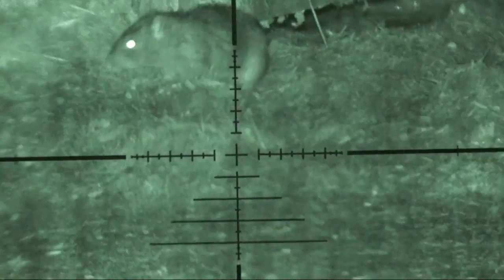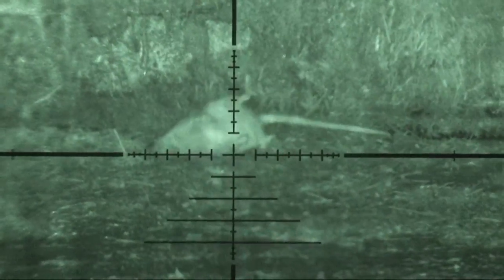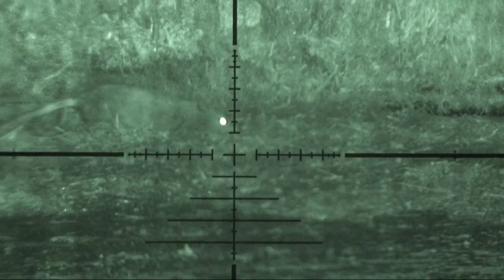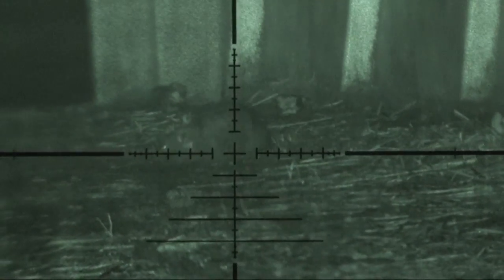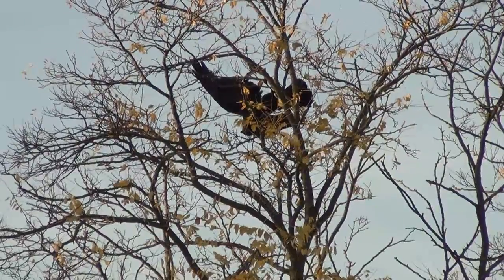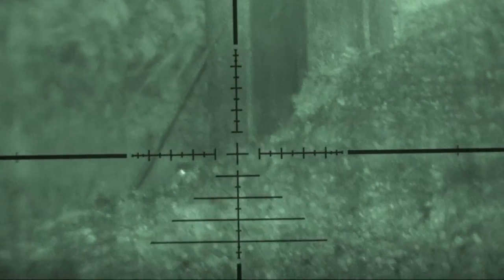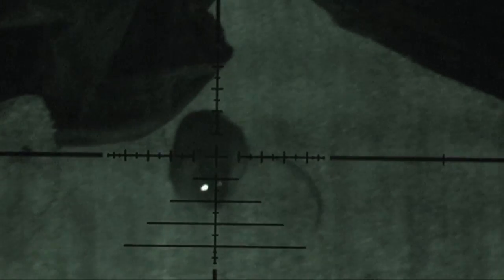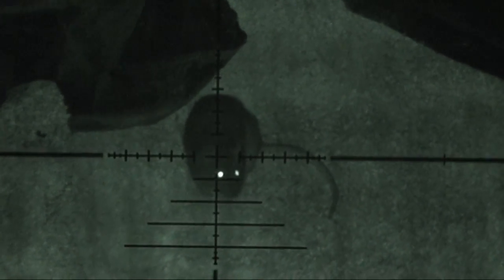Humane Pest Control at the Dairy Farm with Davy Thomas.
Hi everyone,

This is an older episode of VerminHuntersTV that we have had to re edit and slightly change before uploading it again to the channel due to being reported to YouTube by the anti hunters for animal cruelty.

We now hope that the episode portrays humane rat control in a better light and the clip does not get age restricted like last time.

Thank you for watching and please give this clip a thumbs up to show your support towards the channel and the way we always try and be as humane as possible in our tasks, and to the YouTube moderators showing them that what we are doing is watched and liked by many subscribers world wide.

VerminHuntersTV.